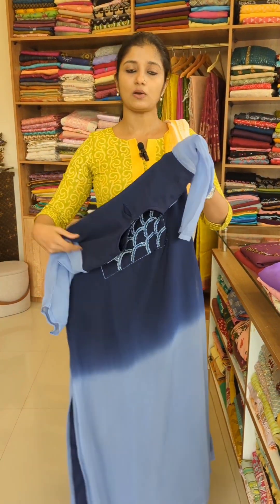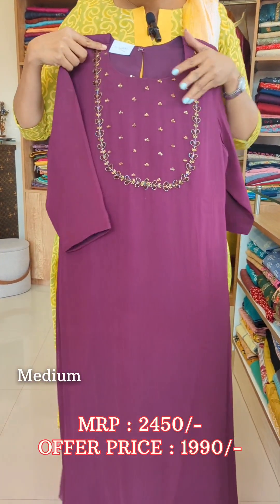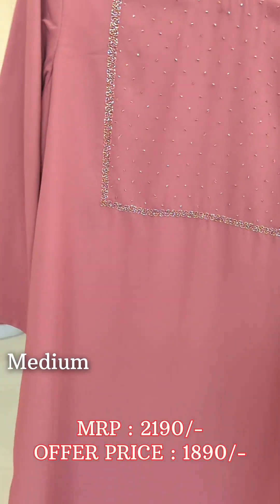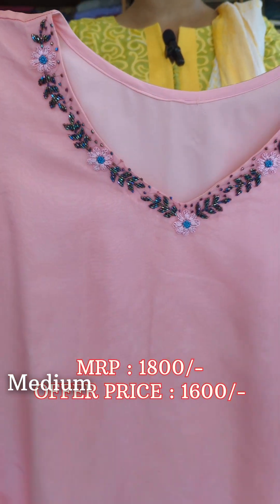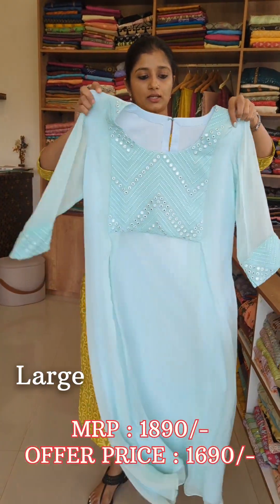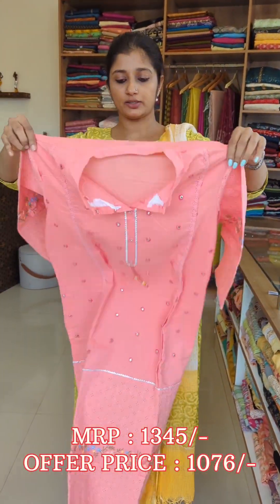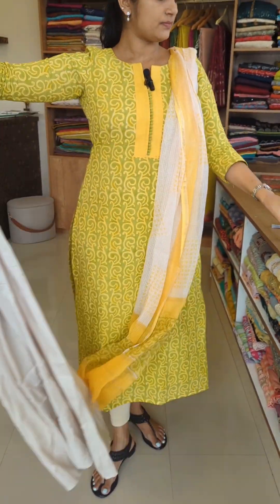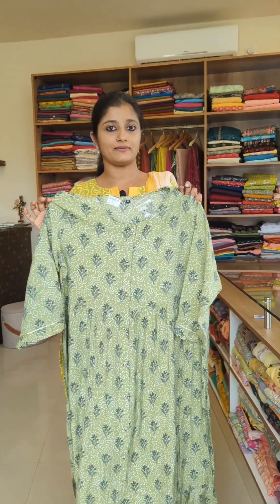DISCOUNT SALE!!!!! FOR VISCOS ORGANZA DESIGNER WEAR & KURTI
DCT CLOTHING STORE
Level 1,Sapthagiri Building
Samoohamadom Road/Off Vaikom Road
Near Tripunithura BSNL office
Tripunithura, Ernakulam (Cochin)